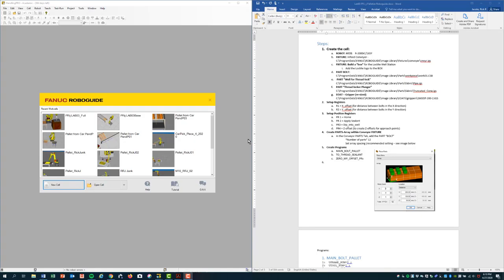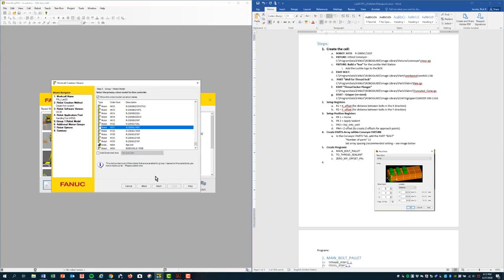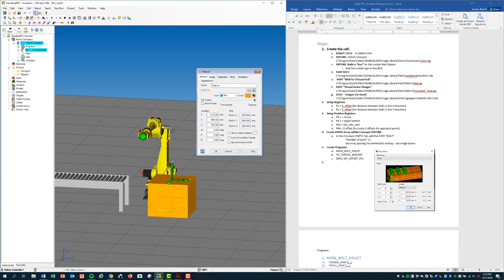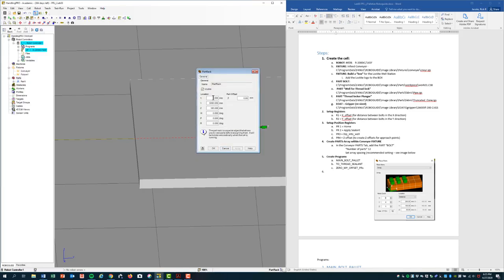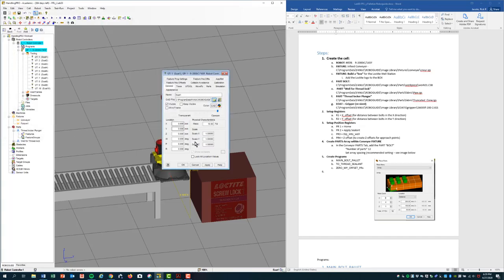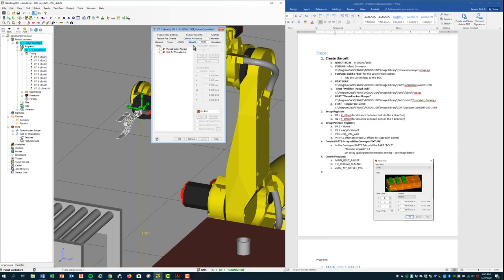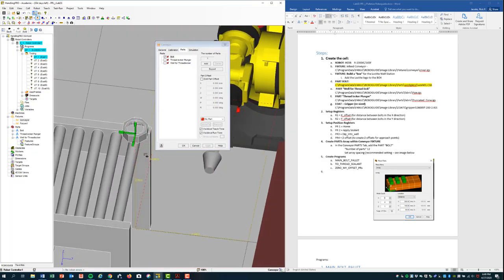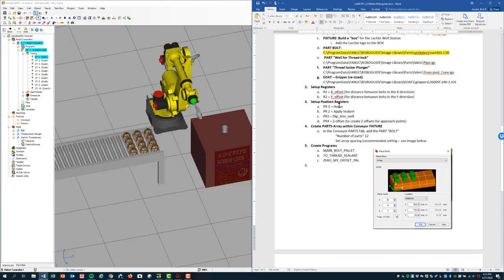B Lab 03 PRij Cell Buildout RoboGuide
This video helps you build the cell, used to setup the PR i j instruction